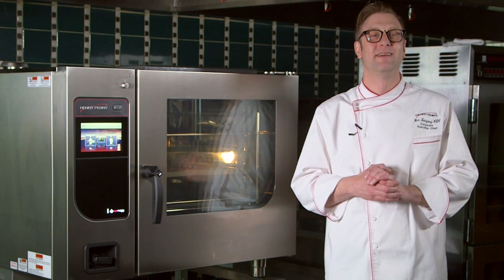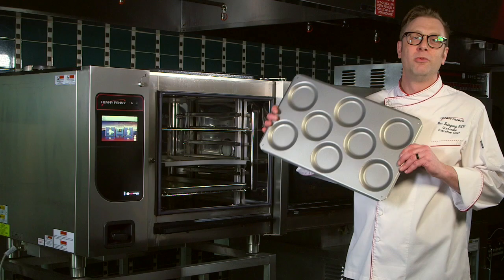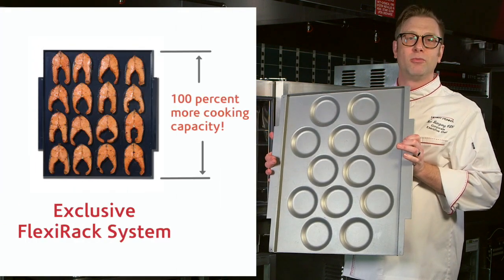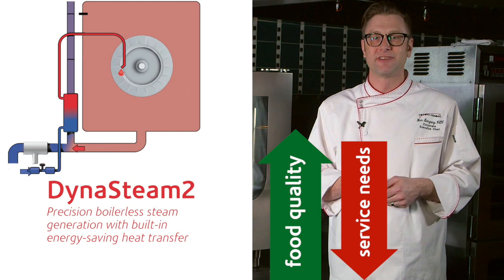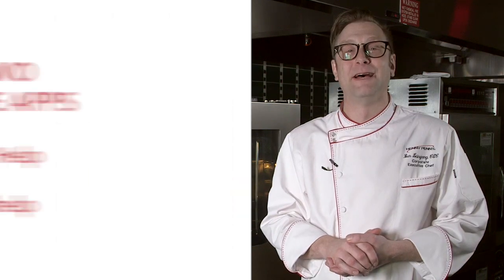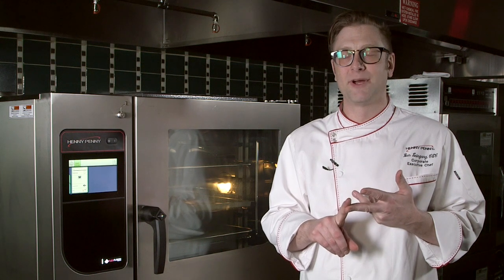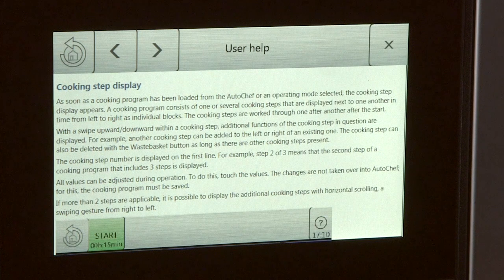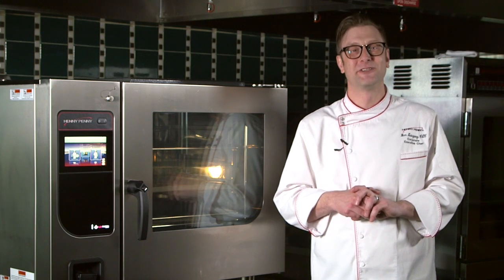Henny Penny FlexFusion Combi Oven - Chef Ben's Top 3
Listen to our corporate chef explain the top 3 benefits of using a Henny Penny FlexFusion Combi Oven.